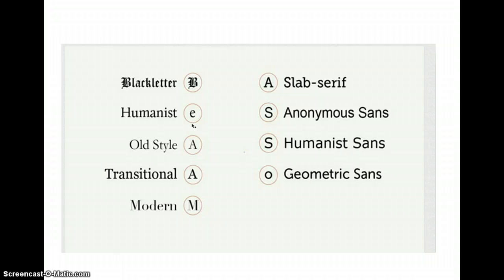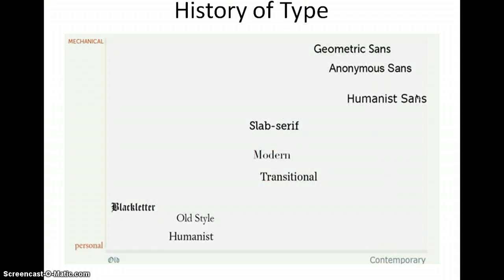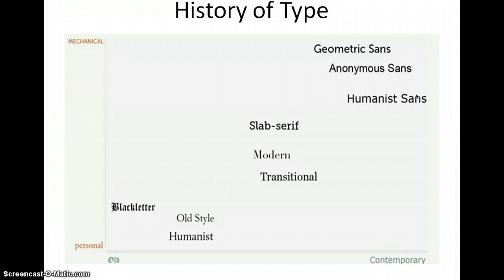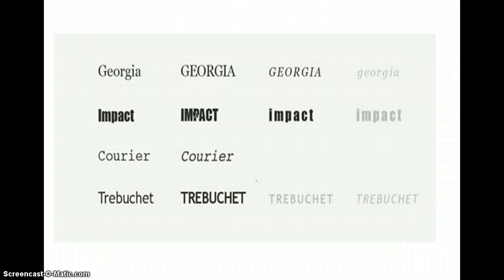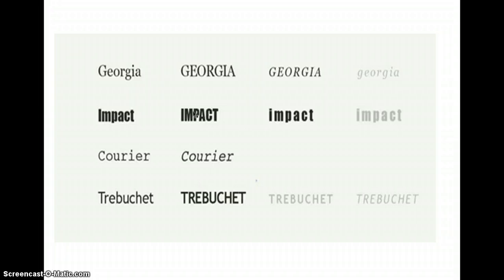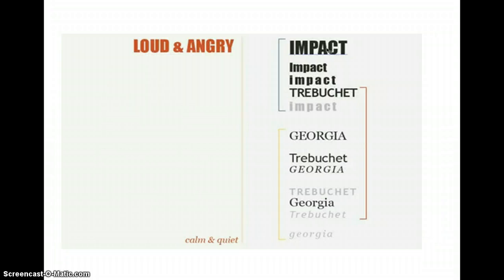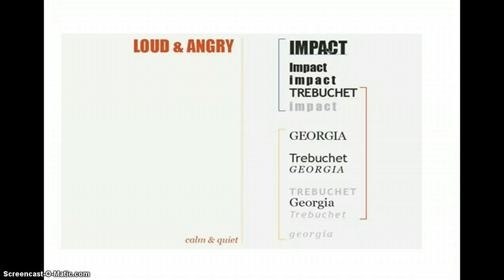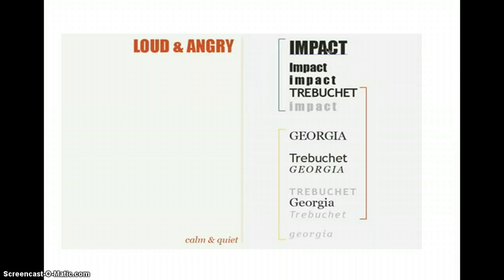Creating Meaning with Type